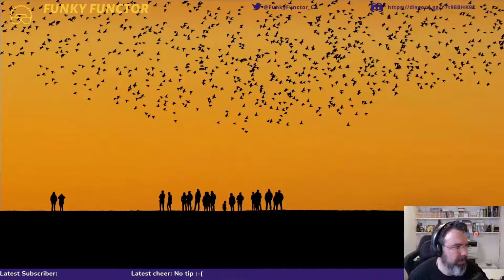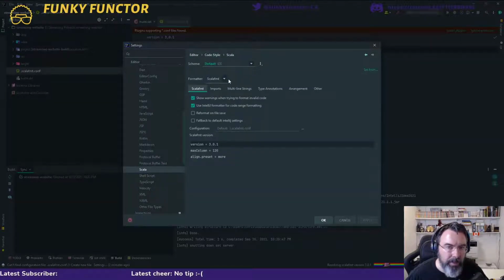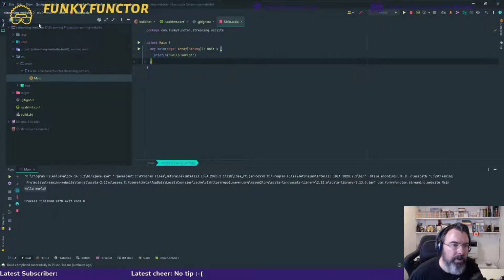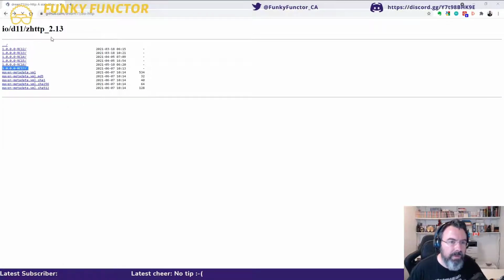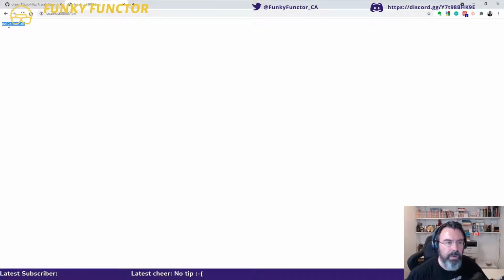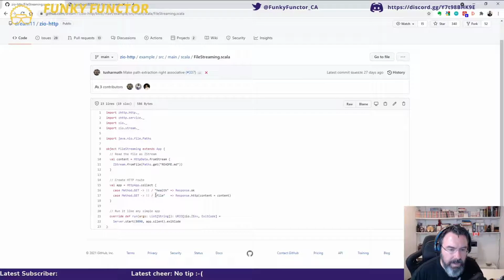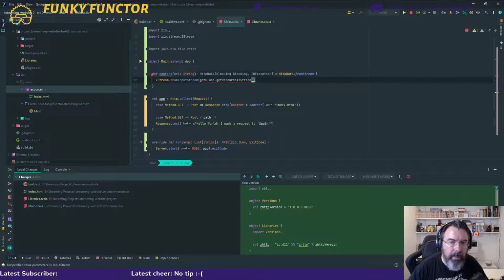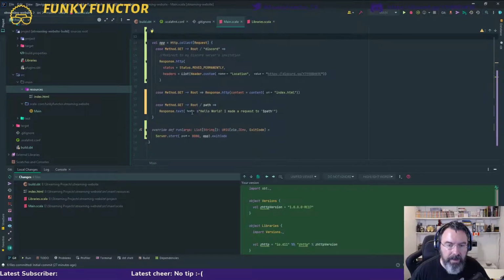[Scala Development] Discovering ZIO-HTTP - Part 1: the basics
This video was recorded on the 20th of September 2021 while I was live-streaming my tinkering with the library ZIO-HTTP.

During this session, I started with the typical "Hello world" example, discovered how to extract the path from the URI, saw how to serve a static resource from the classpath, and finally created a redirection.